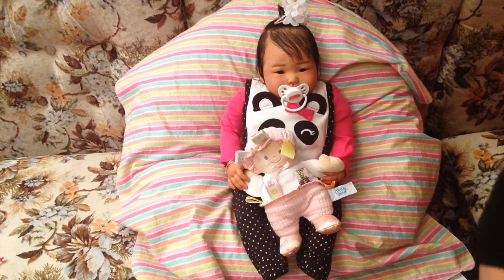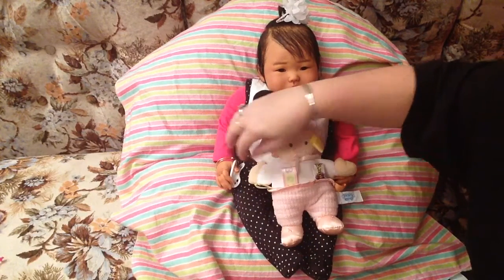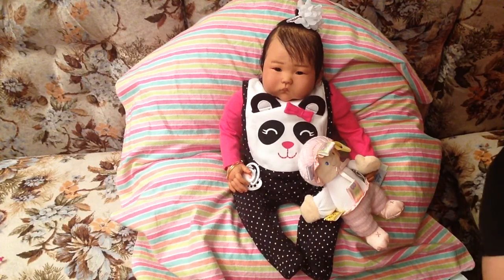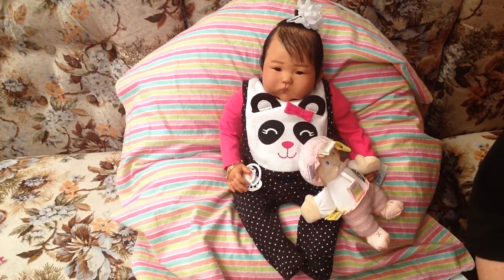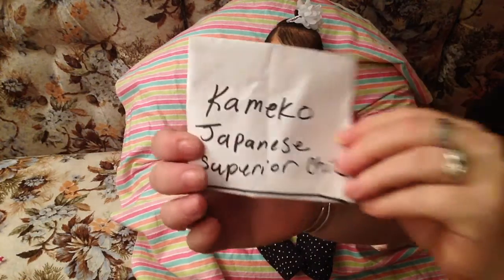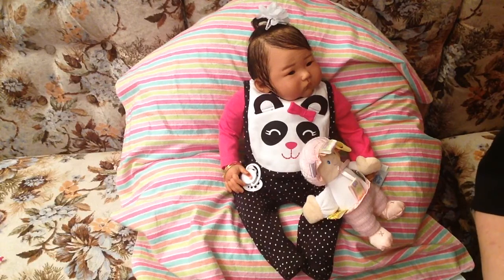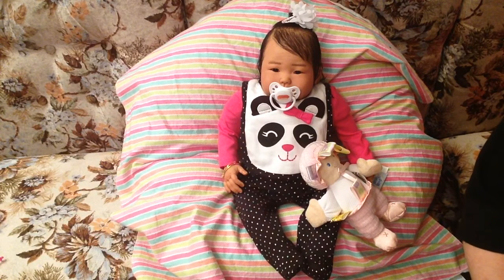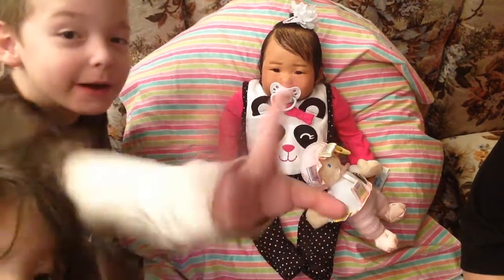New Baby Name Reveal!!!😊